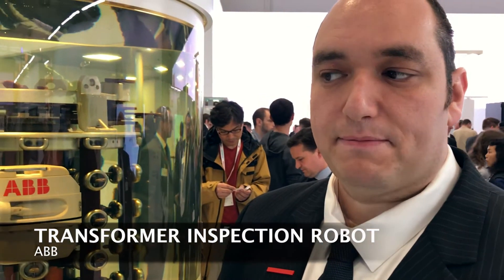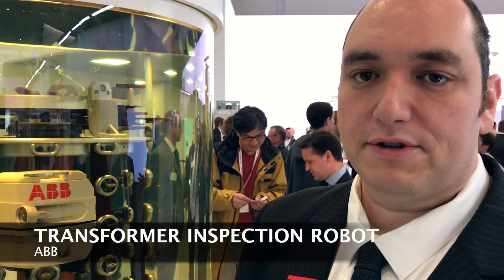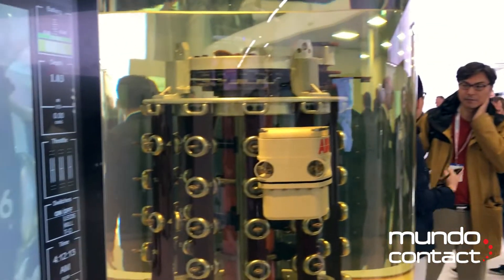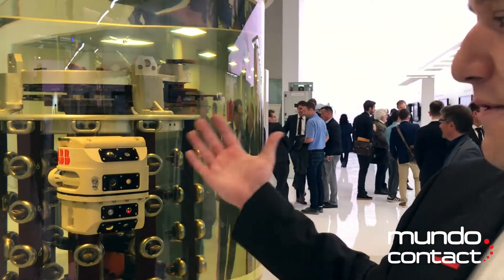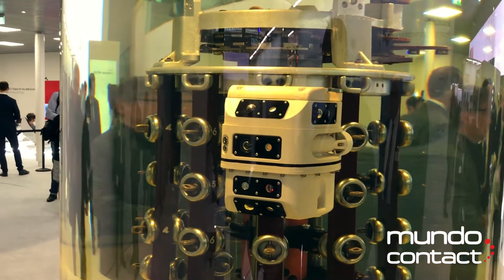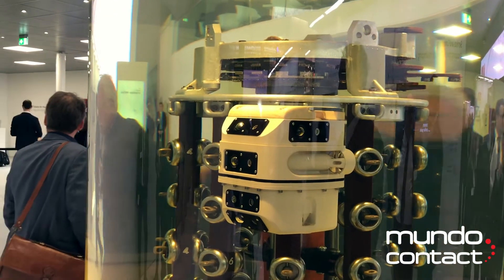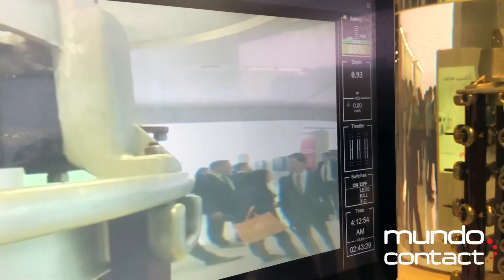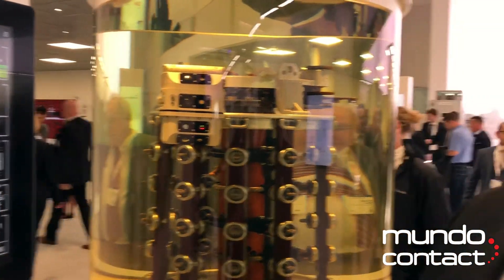ABB Transformer Robot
Este es el robot TXplore de ABB, diseñado para realizar la inspección interna de transformadores y reemplazar la revisión humana.